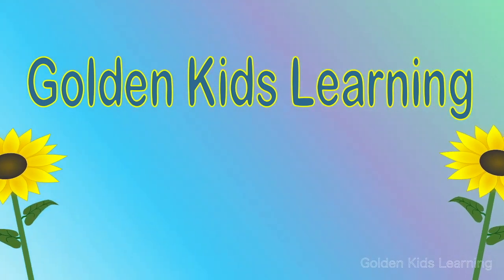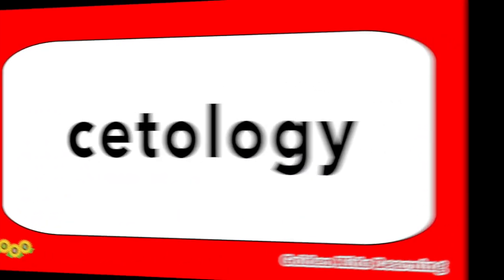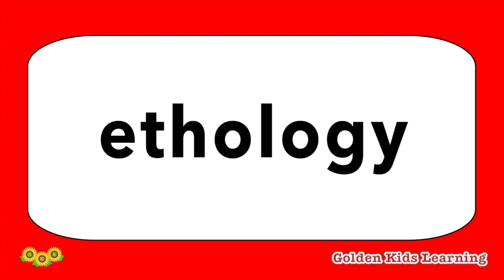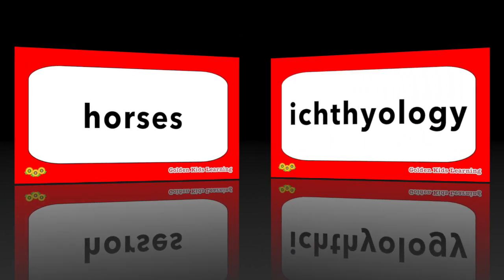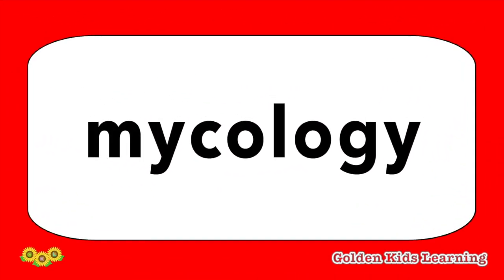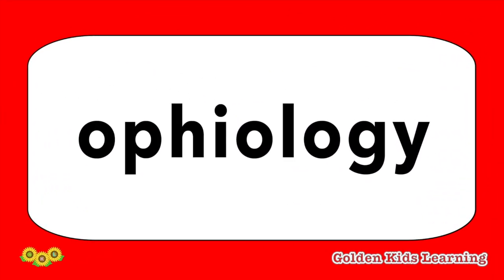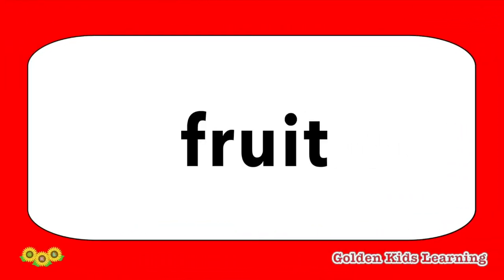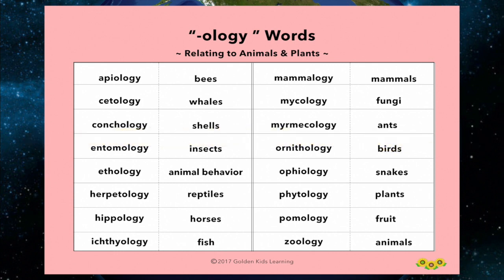How to Say the "Ology" Words for Different Animals & Plants - Learn Ology Words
The word "ology" is commonly used in the English language to denote "the study of" or a field of study. In this video, we introduce the "ology" words relating to the study of animals and plants for grade levels up to 5th.

apiology - bees
cetology -whales
conchology - shells
entomology - insects
ethology - animal behavior
herpetology - reptiles
hippology - horses
ichthyology - fish
mammalogy - mammals
mycology - fungi
myrmecology - ants
ornithology - birds
ophiology - snakes
phytology -plants
pomology -fruit
zoology - animals